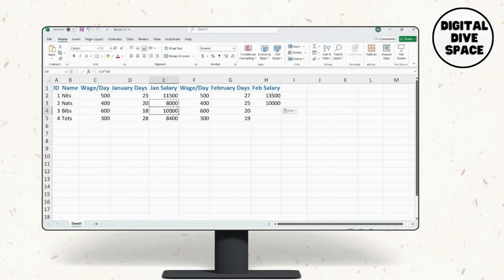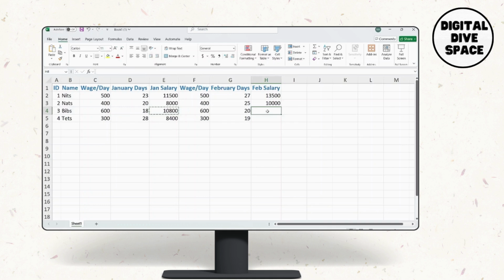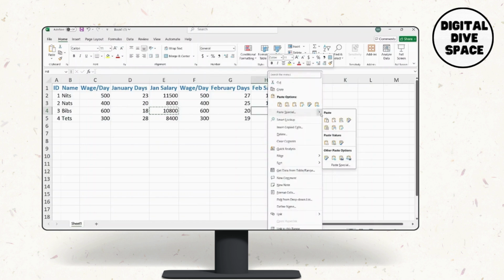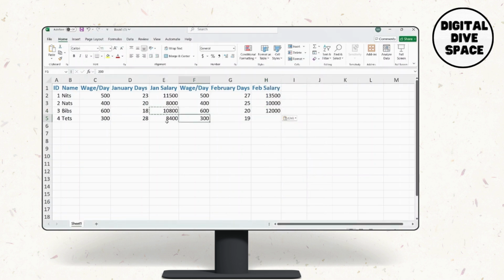How to Copy and Paste Formulas in Excel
Welcome to our step-by-step guide on "How to Copy and Paste Formulas in Excel"! If you’re looking to streamline your work in Excel and need a quick way to copy formulas without losing your data integrity, this video is for you. We’ll show you how to copy and paste formulas in Excel, including methods for pasting values only, keeping the original references, and more. Whether you’re working with complex spreadsheets or simple formulas, these tips will save you time and improve your Excel efficiency.

In this video, you’ll learn:

The difference between copying formulas and values in Excel
How to use Excel’s Paste Special feature
How to keep cell references when copying formulas in Excel
How to copy formulas across multiple cells or sheets in Excel